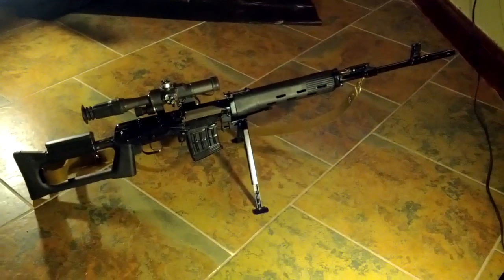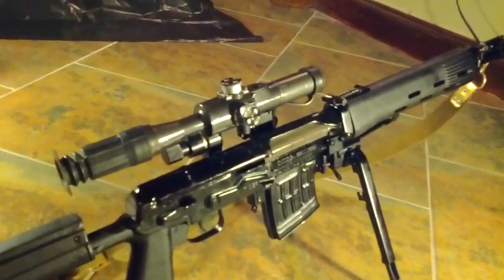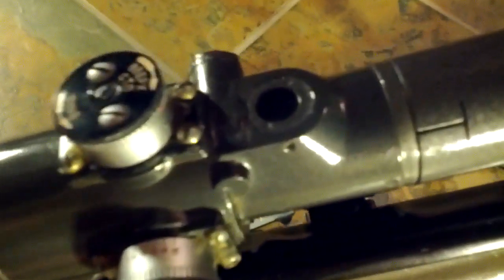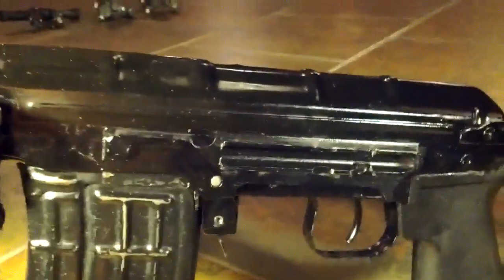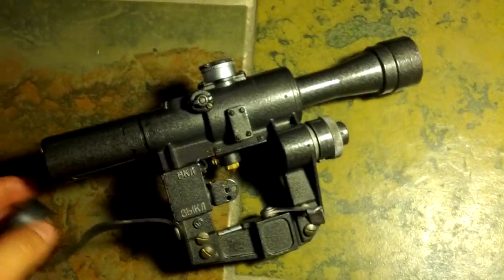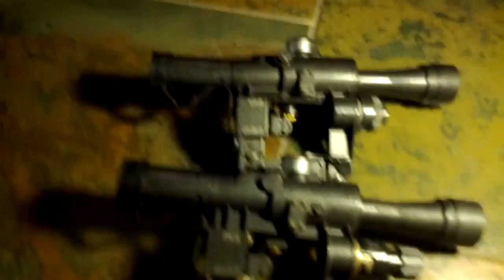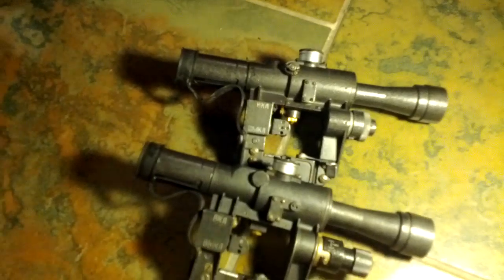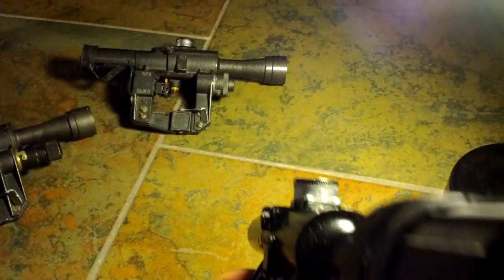Russian PSO-1 scope review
Basic presentation of PSO-1 scope.